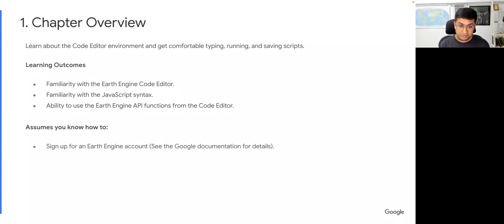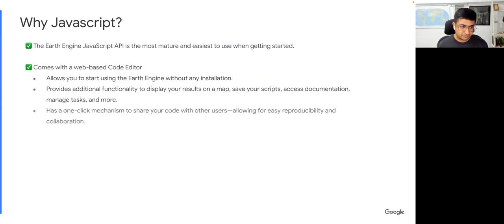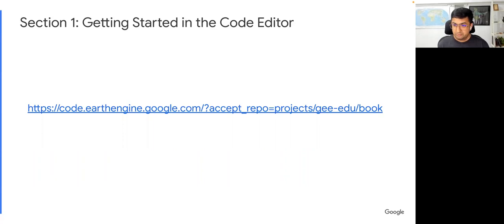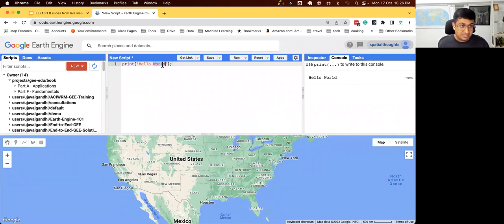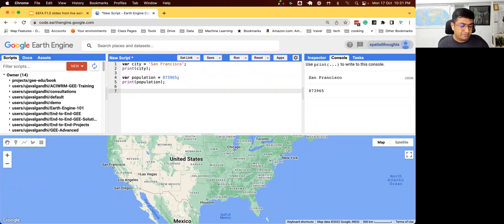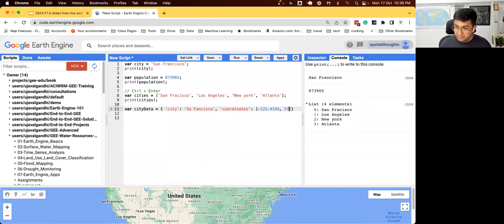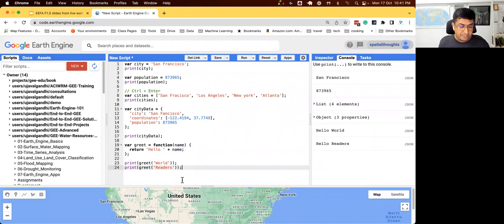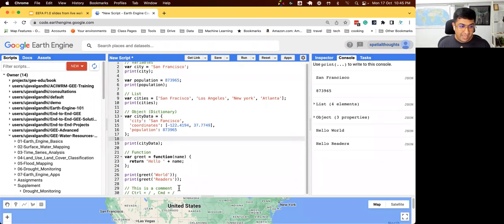F1.0, Section 1 and Section 2. JavaScript and the Earth Engine API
In this video, Ujaval Gandhi (spatialthoughts.com) walks you through Sections 1 and 2 of his book chapter
F1.0, JavaScript and the Earth Engine API
from Cloud-based Remote Sensing with Google Earth Engine: Fundamentals and Applications.

This author-led walk-through is designed for you to be able to follow along with the book materials

Thanks!

Chapters
0:00 - Intro
0:25 - Overview
1:48 - Terminology
3:09 - What's an API
4:37 - Why Are We Learning JavaScript to Use GEE ?
7:58 - Why do I Have To Learn JavaScript ?
16:00 - Create a Repository
16:57 - Variables
17:16 - Create Variables
23:59 - Dictionaries
32:08 - Convention of Choosing Variable Names